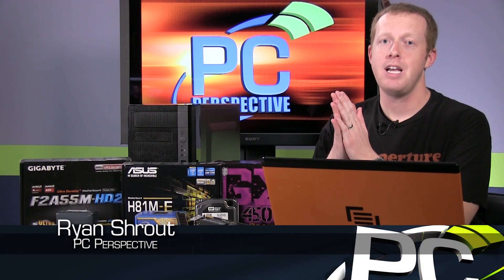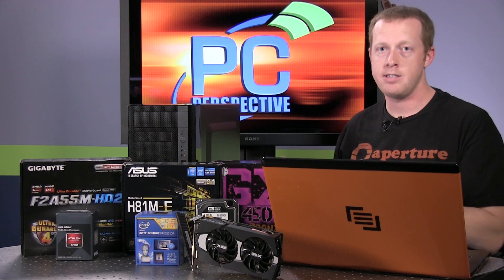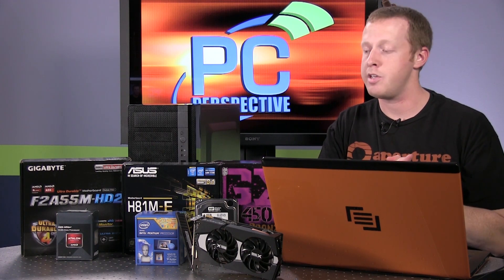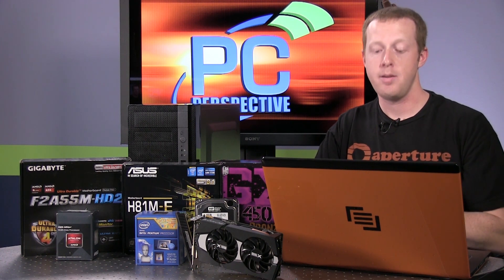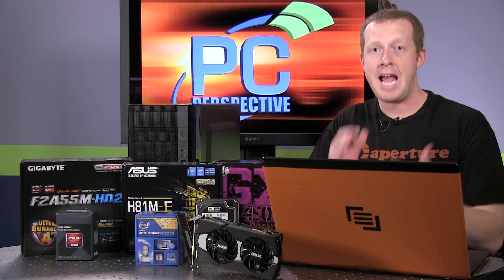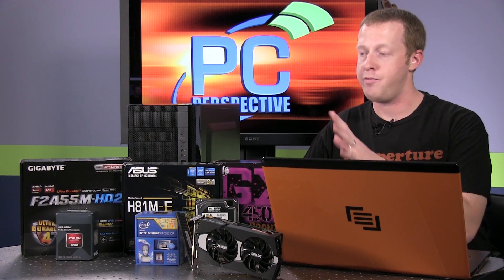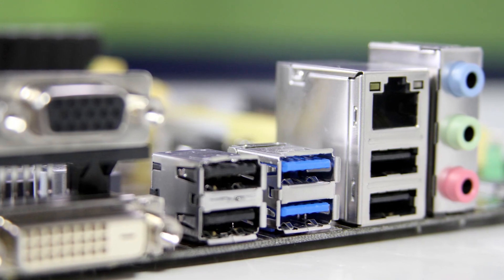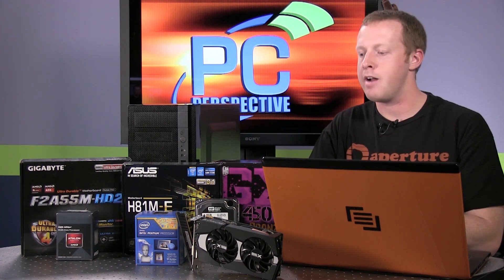Building a Gaming PC for 1080p for Under $550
Over the past year or so, we have taken a look at a few budget gaming builds here at PC Perspective. One of our objectives with these build guides was to show people that PC gaming can be cost competitive with console gaming, and at a much higher quality.

However, we haven't stopped pursuing our goal of the perfect inexpensive gaming PC, which is still capable of maxing out image quality settings on today's top games at 1080p.

Today we take a look at two new systems, featuring some parts which have been suggested to us after our previous articles